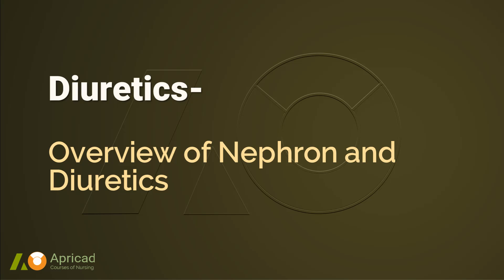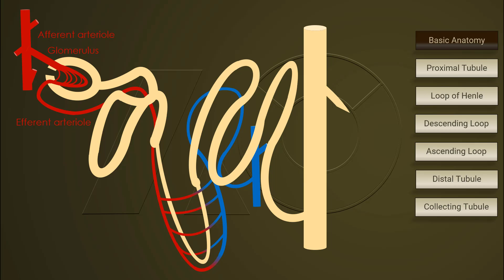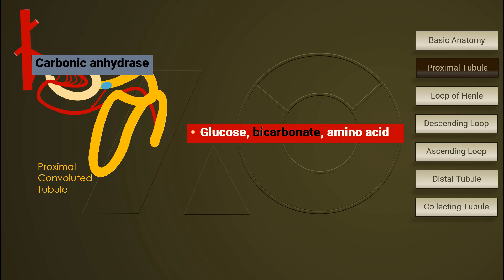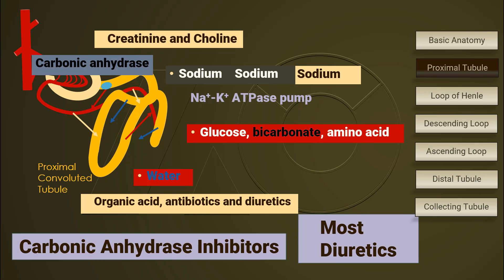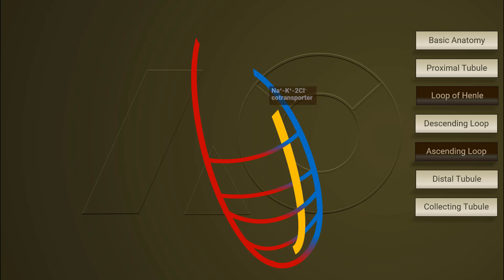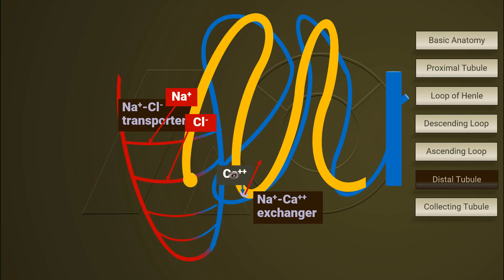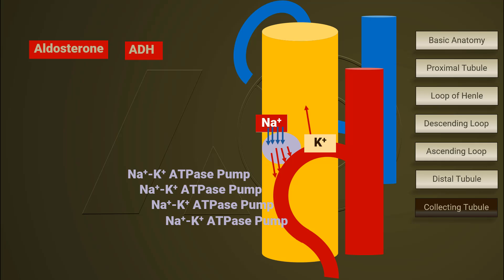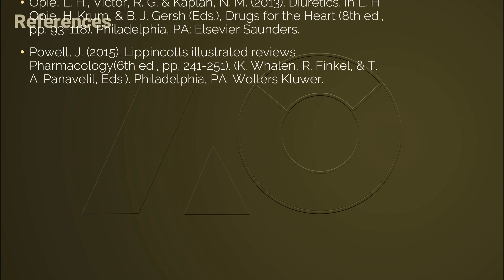Overview of Nephron and Diuretics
For a FREE and comprehensive learning experience with supplementary handouts..., please go